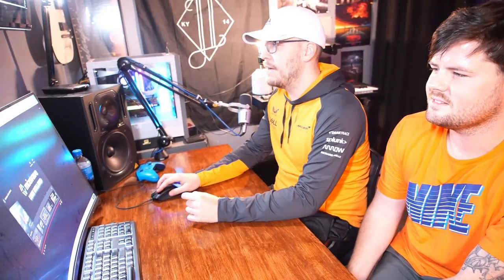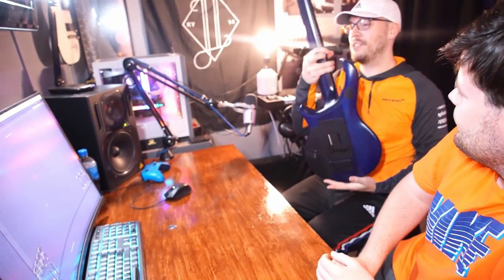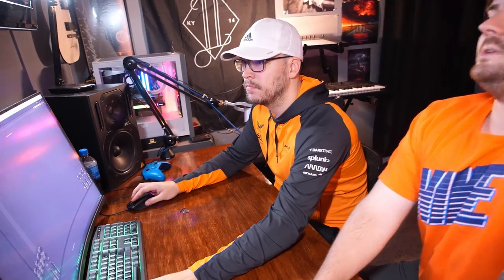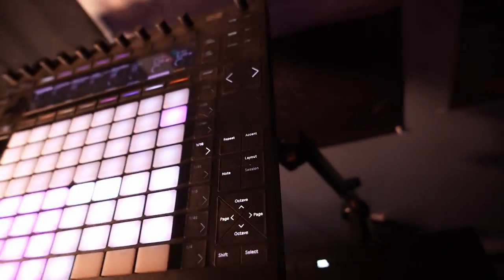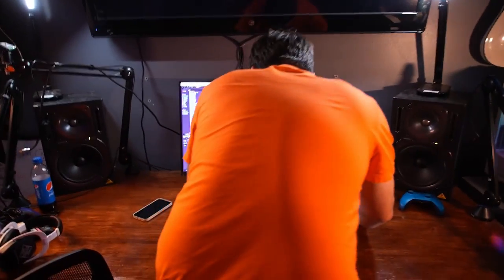Making A Rave Beat!! (Theseus Music)